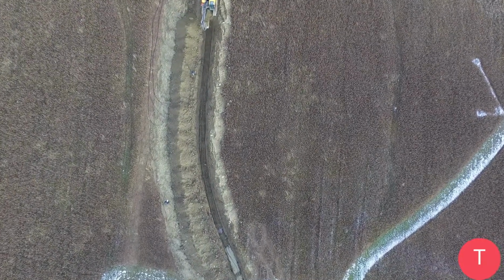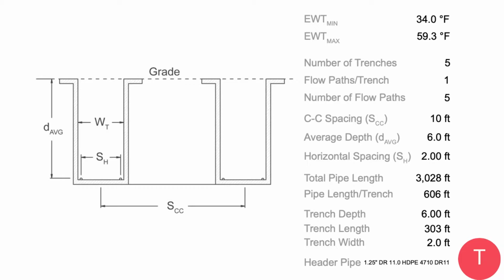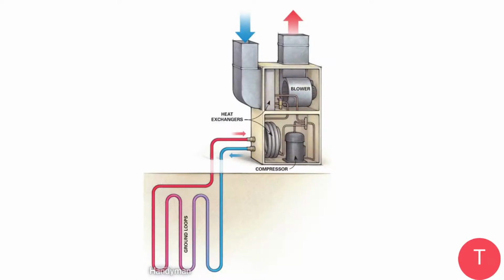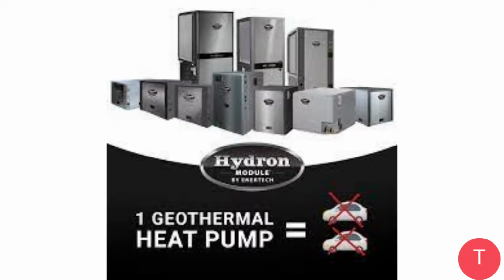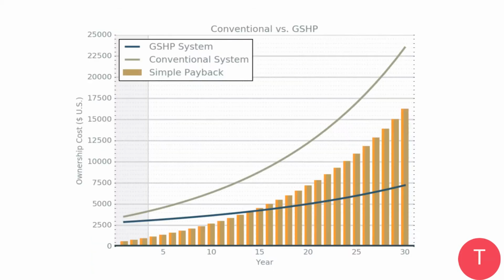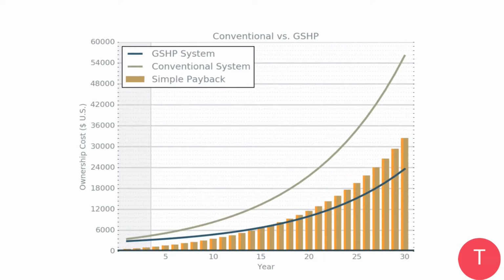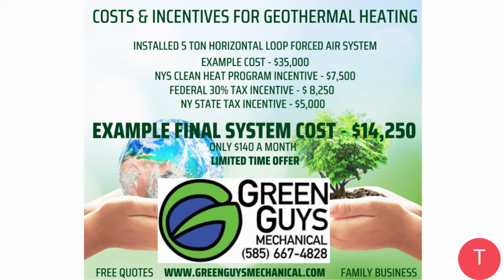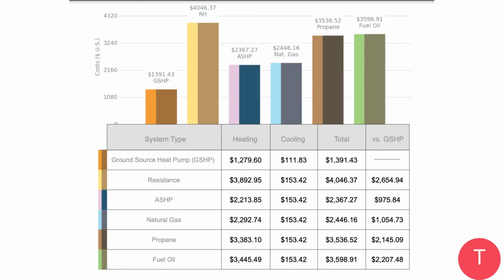Geothermal Heating Basics 2023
This video is made to help educate consumers on how geothermal systems work as well as the costs and benefits from the systems.   This is not a "professionally made video".  It is not designed to be one.  This is a simple explanation of the current costs and benefits of the systems.   I do not have a degree in film of video editing, but I adore giving people real information about Geothermal technology especially as it pertains to the Upstate NY region in and around Rochester NY.   These systems make a ton of sense on many homes.